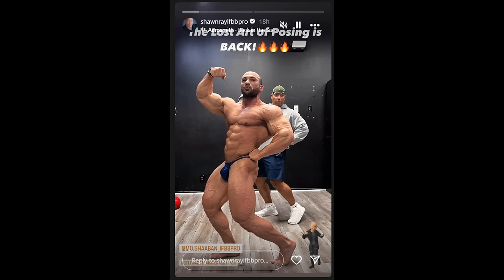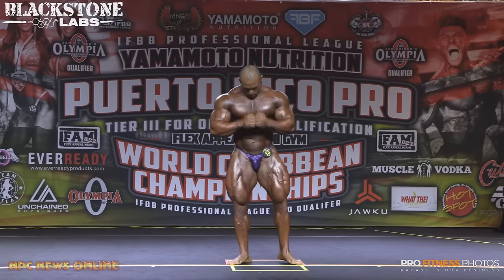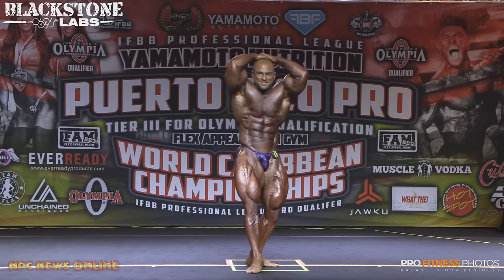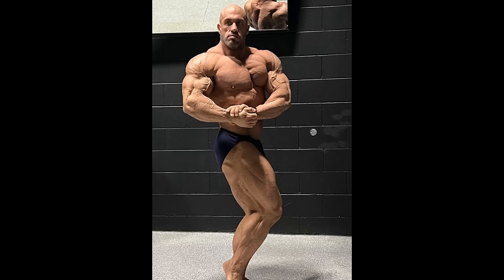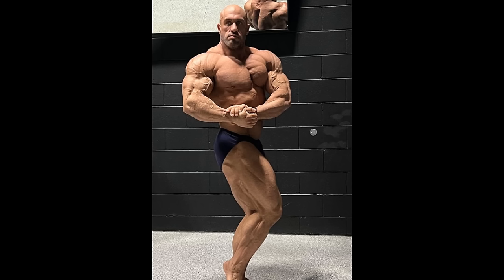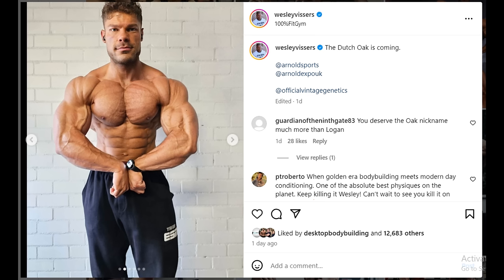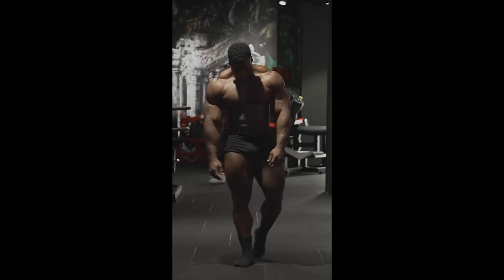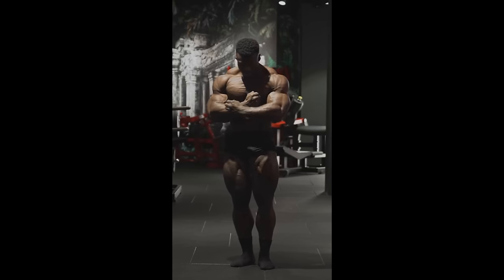Stephane Matala is MASSIVE - Open? + Mo Shaaban First Physique Update 2 Weeks Out + Antoine Vaillant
TIMESTAMPS
00:00 - Intro
00:01 - Mo Shaaban First Physique Update 2 Weeks Out
03:45 - Antoine Vaillant Bringing his Best
07:47 - Wesley Vissers 2 Weeks Out
10:36 - Stephane Matala is MASSIVE